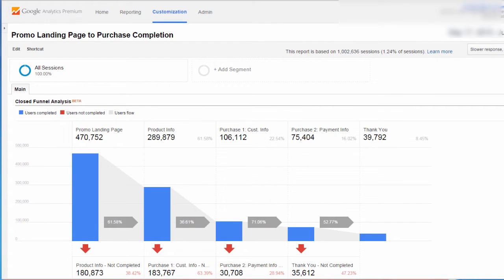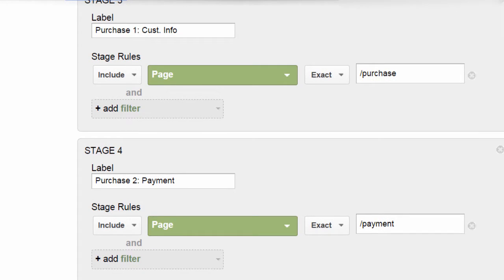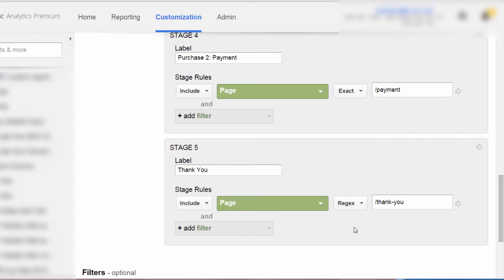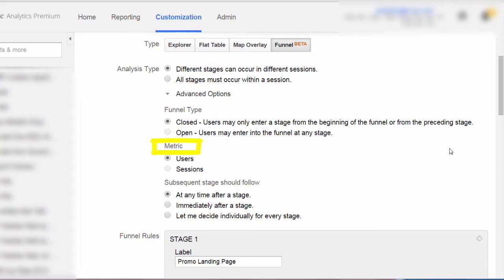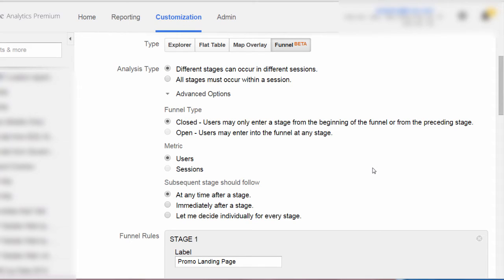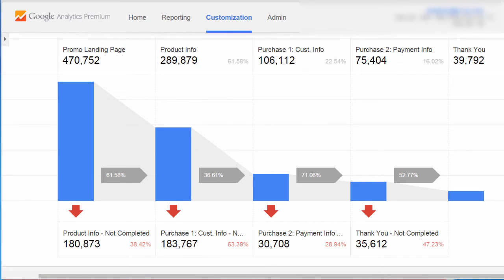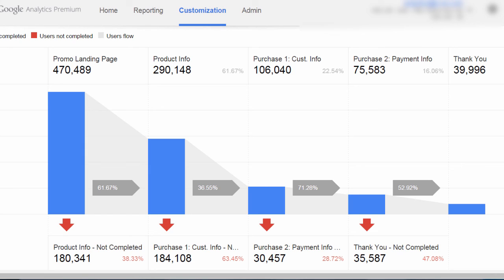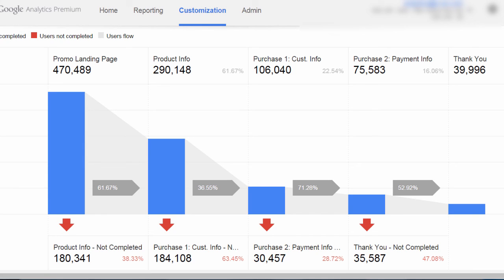Custom Funnels - Google Analytics 360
As a fairly new feature in Google Analytics Premium, Custom Funnels provide a flexible, powerful, and retroactive way to measure drop-off between multiple stages of critical user processes, even across multiple sessions.  What's more, you can isolate any completion or abandonment points in your Custom Funnel as segments for further analysis in other Google analytics reports, and as audience lists for remarketing/RLSA in AdWords and  programmatic real-time-bidding with DoubleClick Bid Manager.